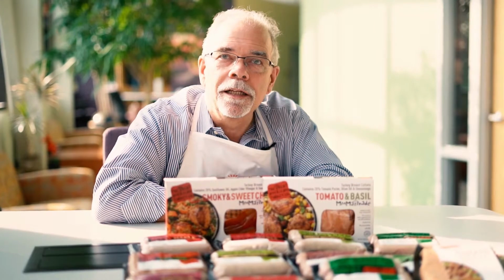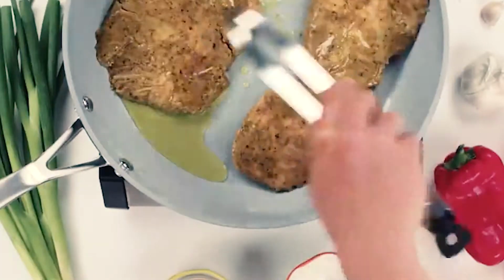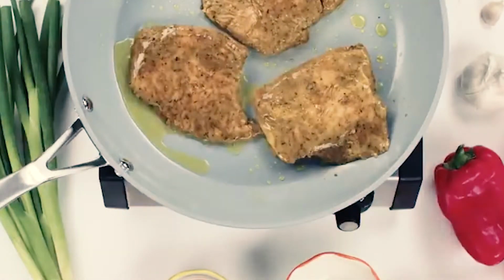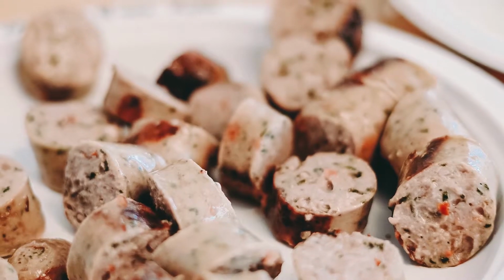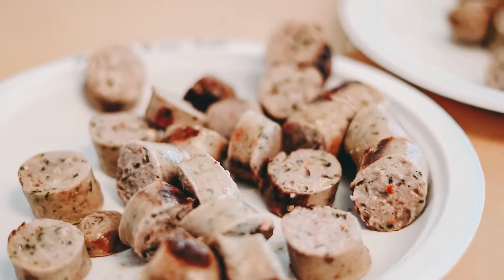FSP Insider - The Great American Turkey Co. // 06.05.19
THE NEW BREED OF CLEAN, COMPLETE PROTEIN

Epically Delicious, Awesomely Easy, & Honestly Good.

That means their products are farm-to-fridge sustainable and fully accountable. Because they believe healthy should be more tasty, accessible, and responsible.

Their turkey is the perfect protein for any meal of the day. Sausages, hot dogs, strips, and cutlets in mouth-watering marinades with recipes crafted by their James Beard Award-winning chefs. Always packed fresh and ready to cook, always antibiotic and hormone free, always healthier than beef and more inspiring than chicken.

Their turkeys are humanely raised on family-owned American farms. And they use the whole bird not only to serve their customers but also preserve the environment — by reducing waste and contributing to improving the entire food system.

They are a proud supporter of Wholesome Wave and are committed to increasing access to fresh food for everyone.

Simply, they think eating right is a human right. And doing right by your body means doing right by the planet.

The Great American Turkey Co.®: Flip your bird.